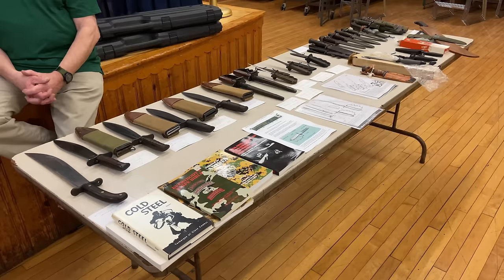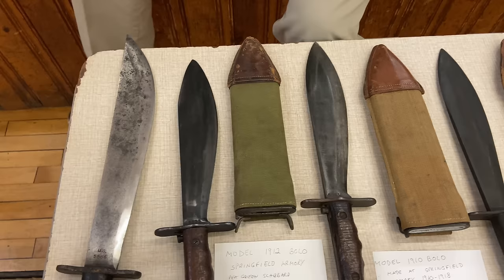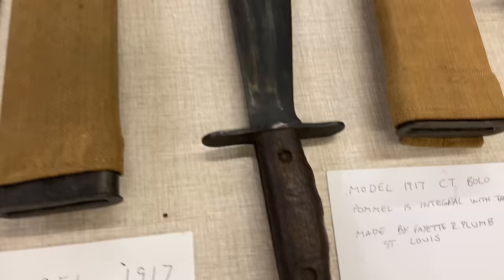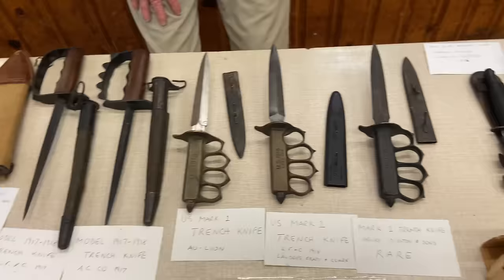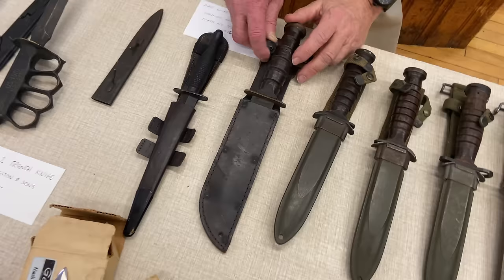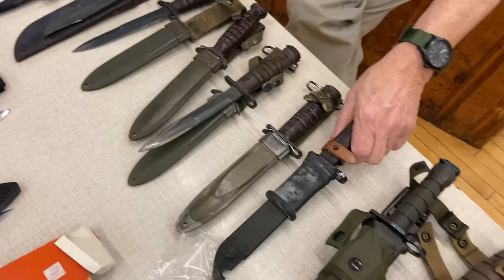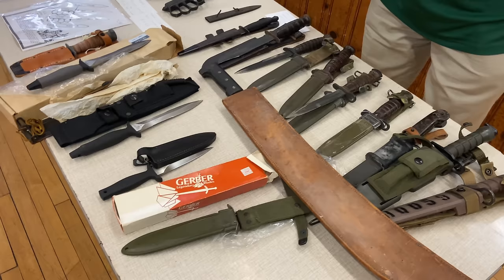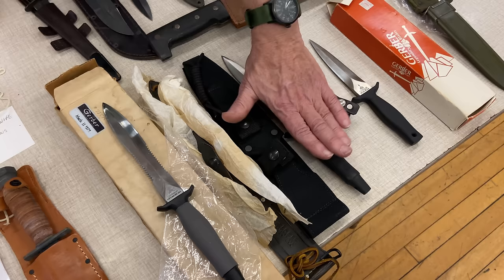US Combat Cutlery of the 20th Century | HCF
HCF PRESENTS:
A short history of edged weapons used by American forces during the 20th century. Issued items and private purchases, in addition to items being made as combat knives. There were entrenching tools that did double duty as improvised edged weapons.